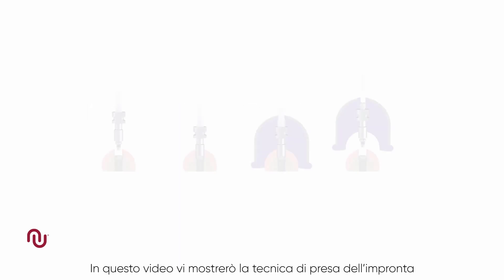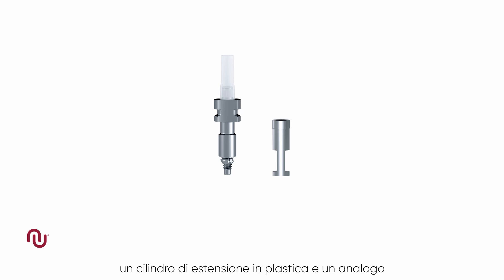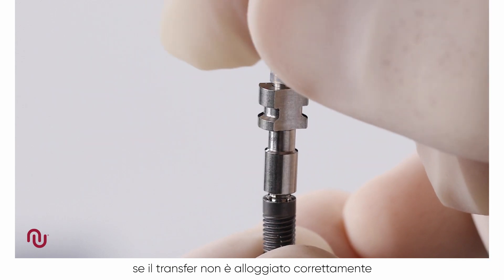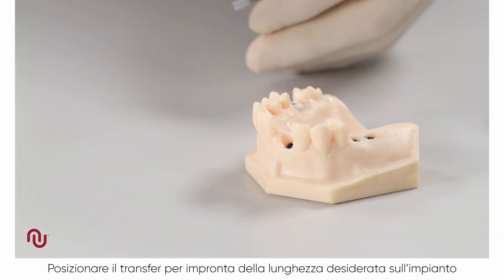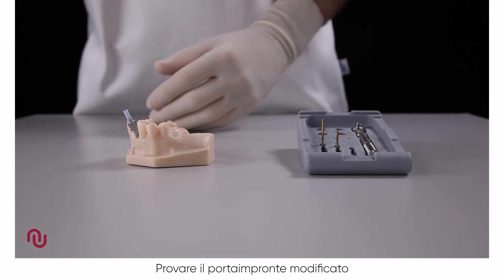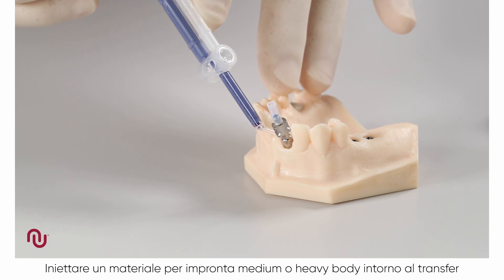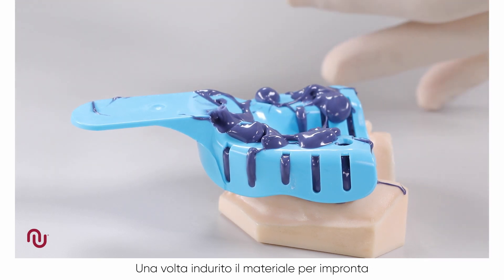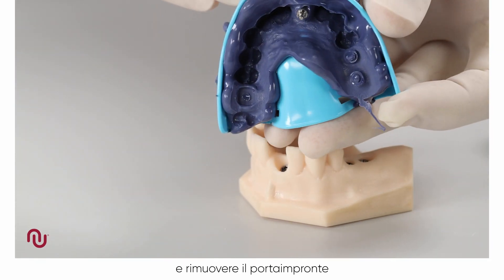Transfer da Impronta Neoss aperto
Il Sistema Implantare Neoss® offre un transfer universale per la presa dell’impronta a livello dell’impianto, con portaimpronta sia aperto che chiuso. È disponibile anche un transfer dedicato per la presa dell’impronta con portaimpronta aperto.